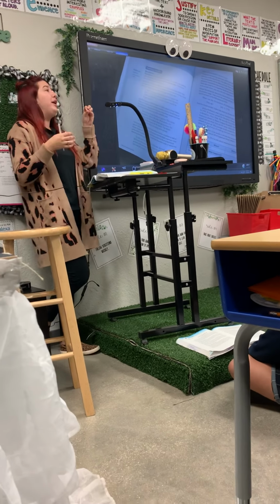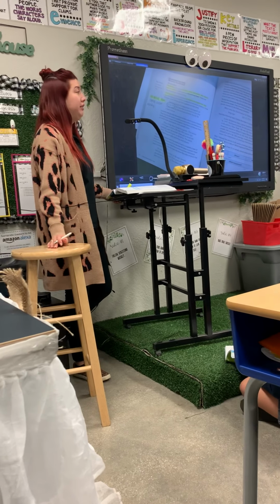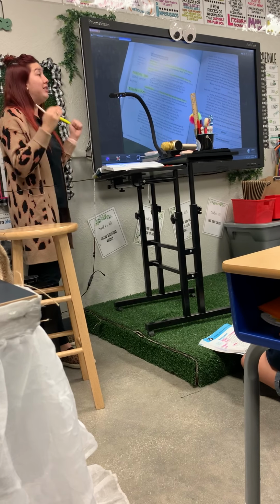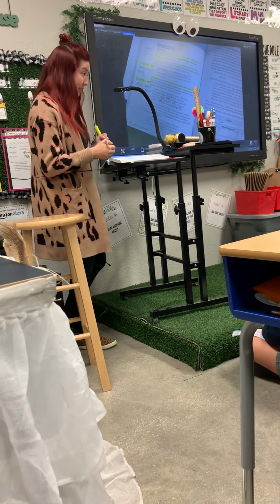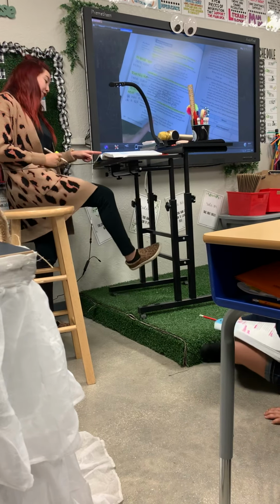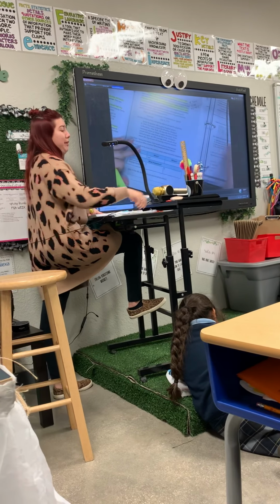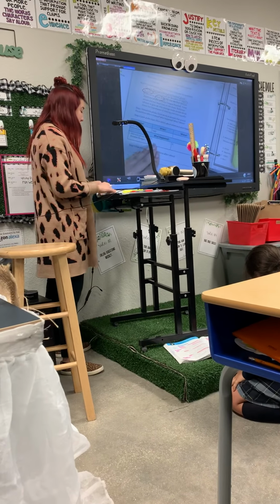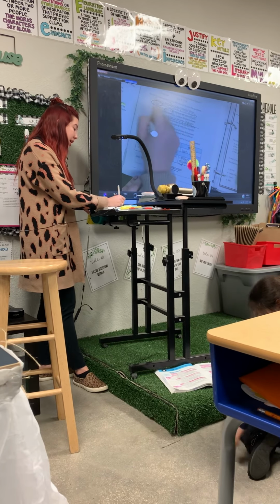How to Understand and Read Informational Text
FSA Crunch Review: Students will learn about the different types of nonfiction text, and how to tackle them.